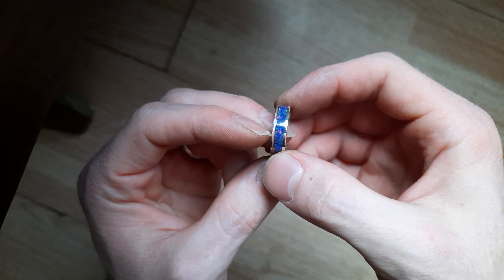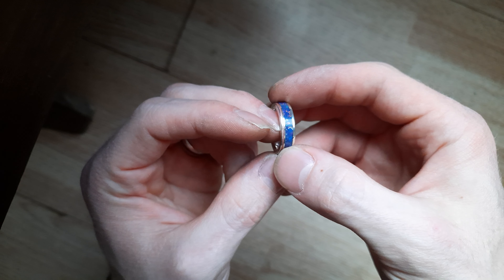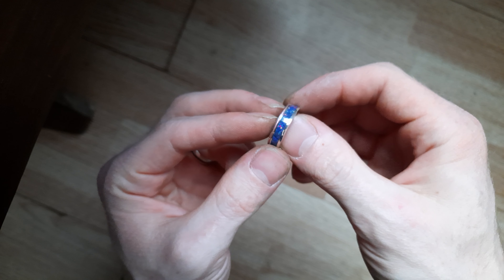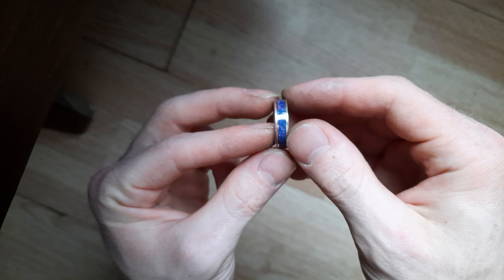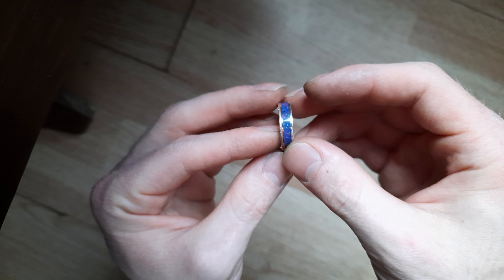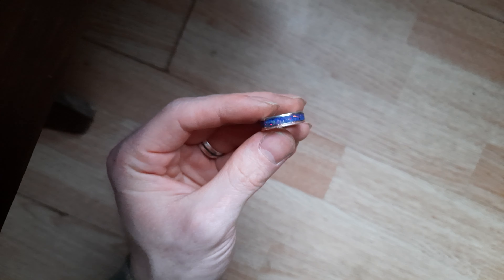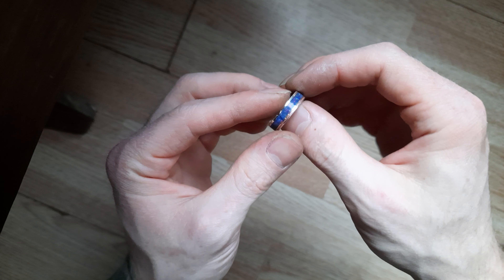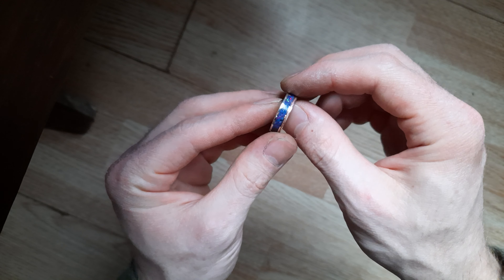Dual Channel Inlay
An inlay ring with a narrow channel for pigmented glow powder. The inlay material is Deep Space Blue Lab Opals.

(OUR) yours and mine, no petty dictatorship.

Find me on: FB, Insta, And Etsy